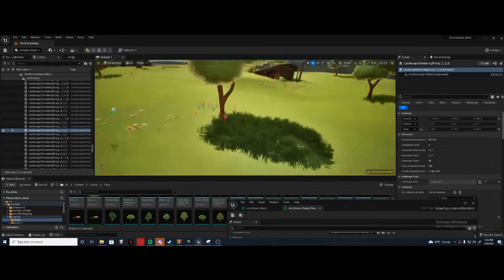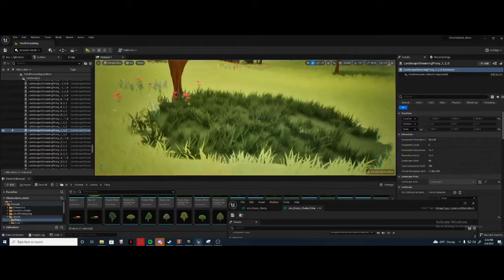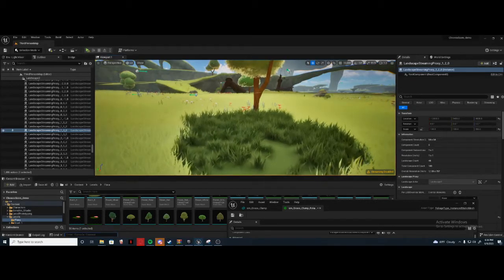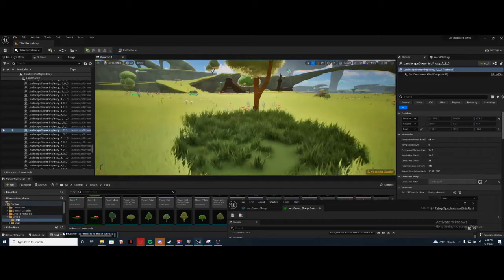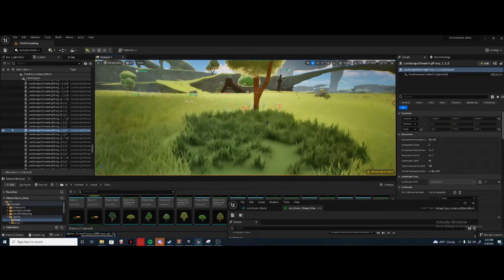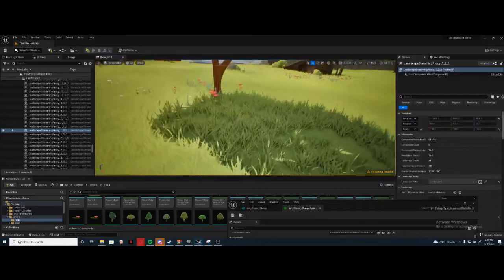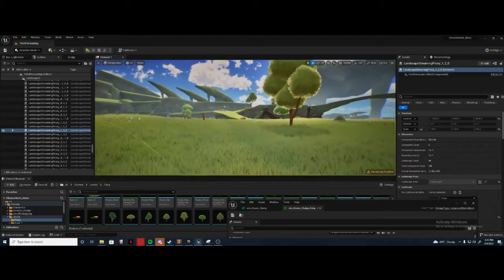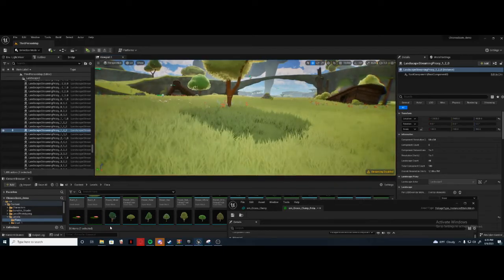Unreal Engine 5 How To Fix Foliage Flickering / Noise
Just paste this in the console
r.Lumen.ScreenProbeGather.ScreenTraces.HZBTraversal 0

and if that doesnt help try messing with:
r.Lumen.ScreenProbeGather.Temporal.DistanceThreshold